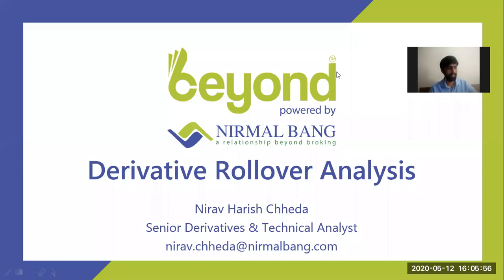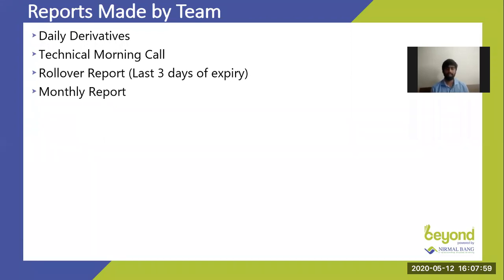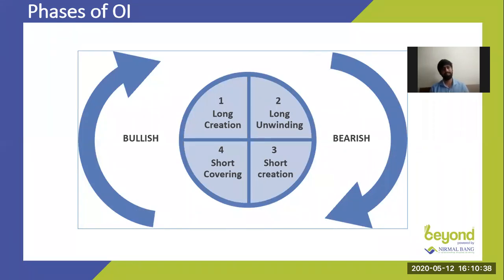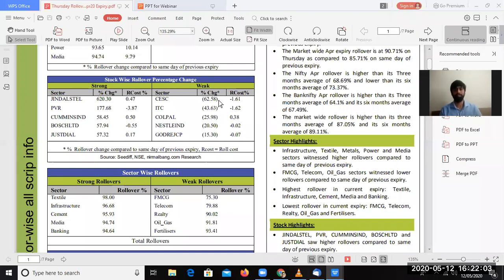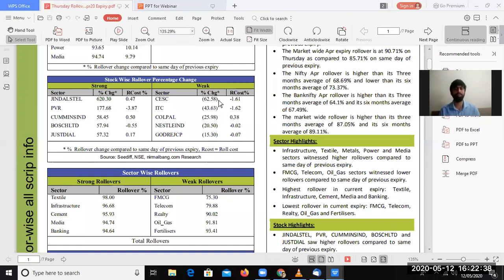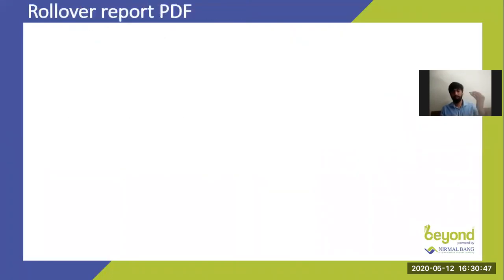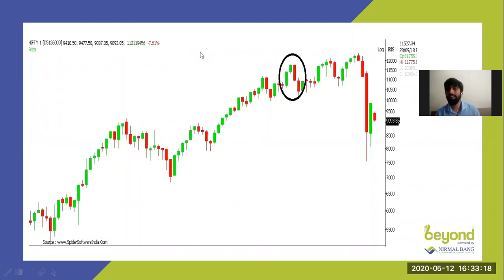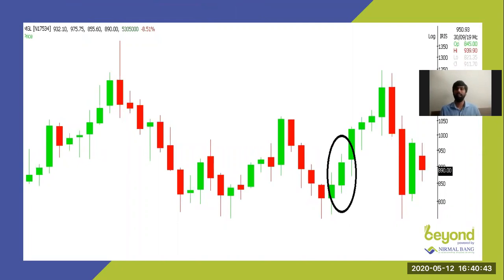Nirav Chheda, Sr. Technical & Derivatives Analyst at Nirmal Bang talks about Rollover Analysis.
Rollover - is useful to catch change of trend. How high and low volumes can be used to Ascertain Trend.

Thanks,
Nirmal Bang Securities.